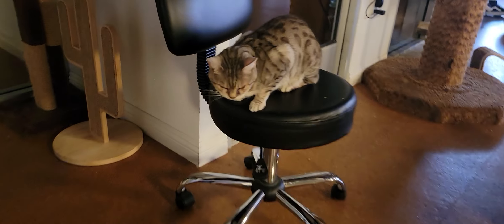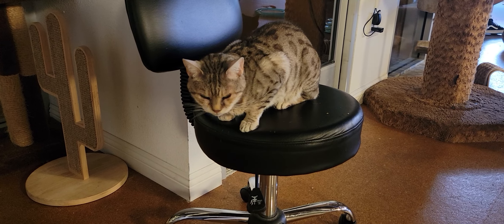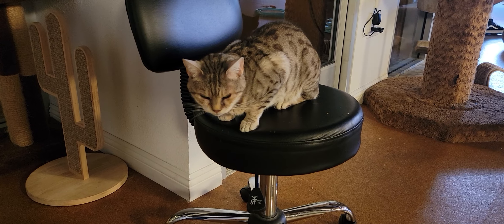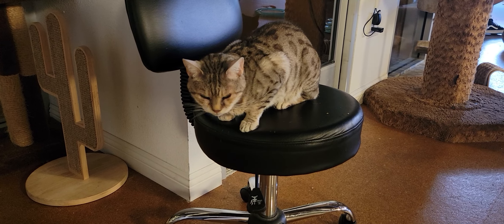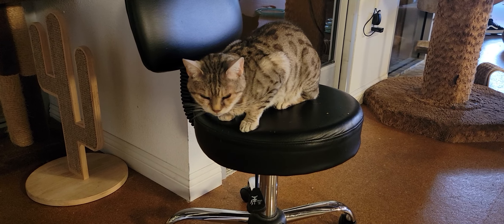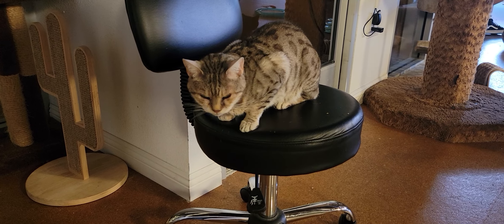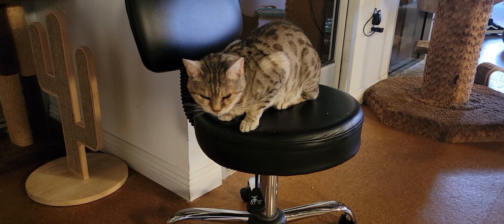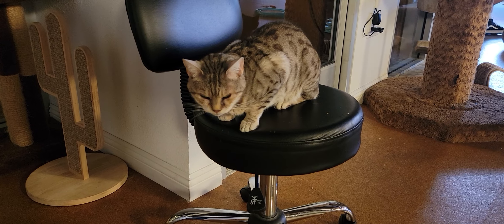June 19, 2022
You'll see Maverick, Waverly, Watson, Bee Gee, Jacey, Scarlett, Julia and Larry.